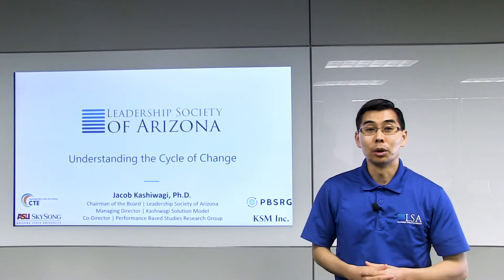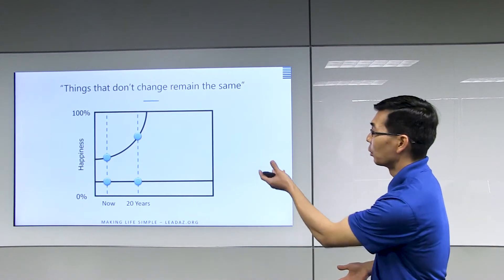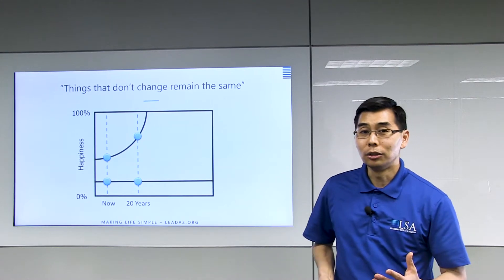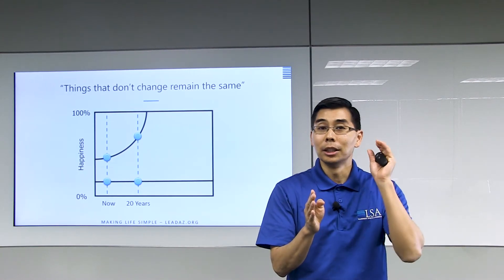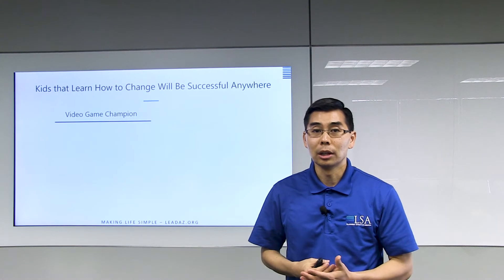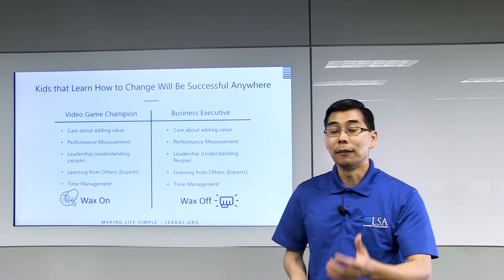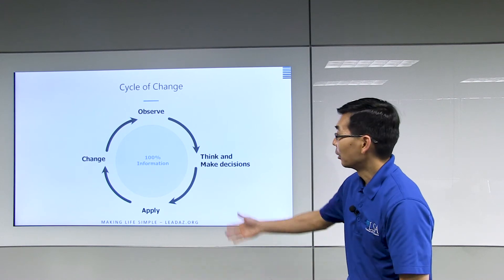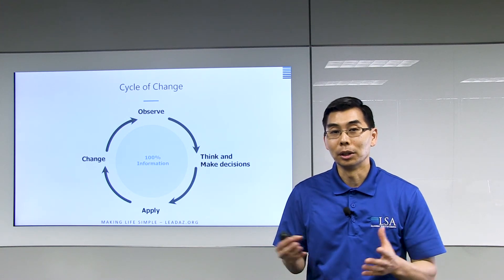How to Teach Goal Setting | Free Teacher Course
The secret to motivating high school and middle schools is goal setting. If you want to learn how to teach goal setting, you must start by showing teenagers the value of change. Changing isn’t easy for teenagers, but it’s required if they want to be successful after high school.

In this free teacher course, Dr. Jacob Kashiwagi shares his research on teaching leadership skills to high school and middle school students. By completing this online professional development course, teachers will learn how to mentor high school students and how to teach life-long skills to youth.

The Leadership Society of Arizona is a nonprofit organization that teaches life lessons for teenagers, young adults, parents, and teachers. All videos come from in-person lectures, workshops, and coaching sessions with LSA researchers and teachers. Our programs are designed to teach students how to find motivation in life. We offer personal development lessons, free leadership courses, and leadership motivational videos. We teach young adults how to have the happiest life possible and we teach parents how to motivate teenagers. We answer the most important question for teenagers, "What to do with my life after high school?"